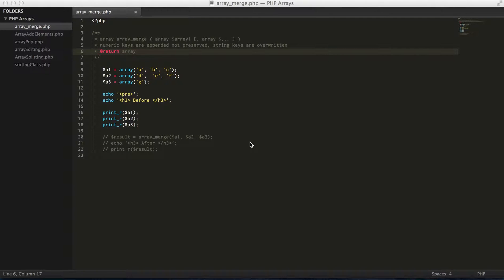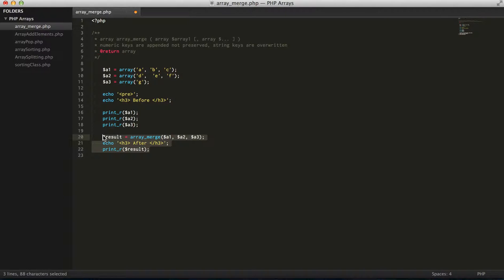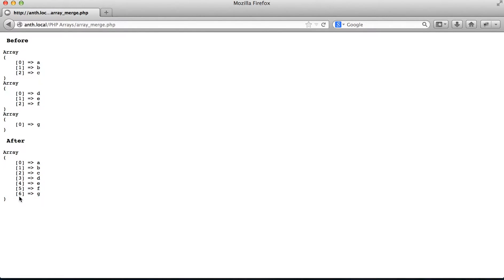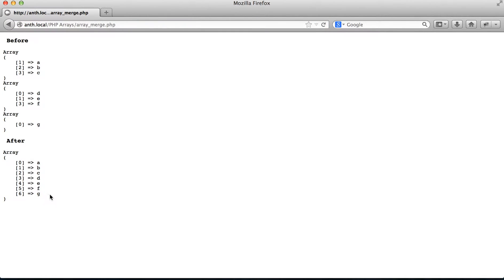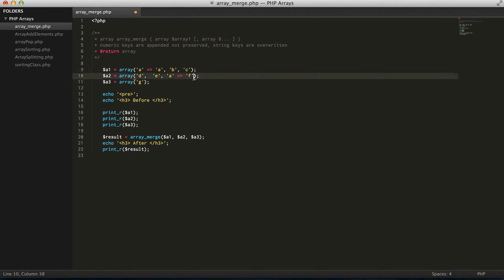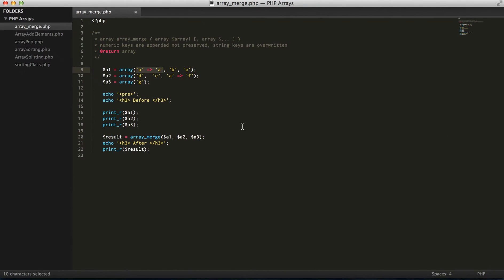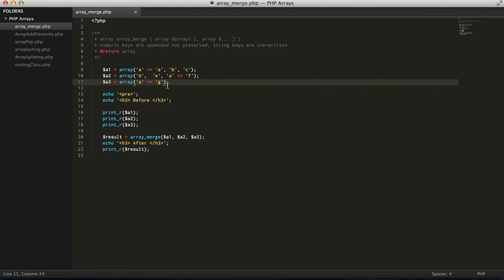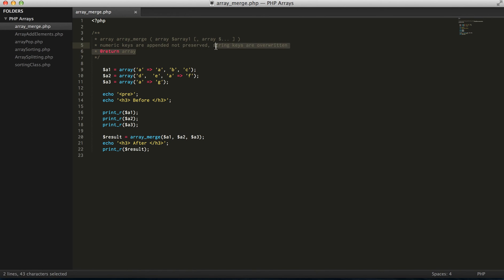PHP Arrays - Array Merge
In this brief video php's array merging function (array_merge)  is covered